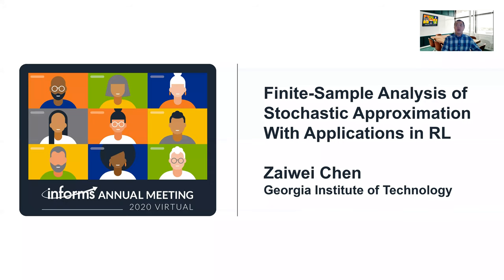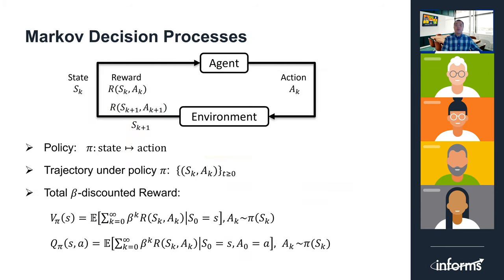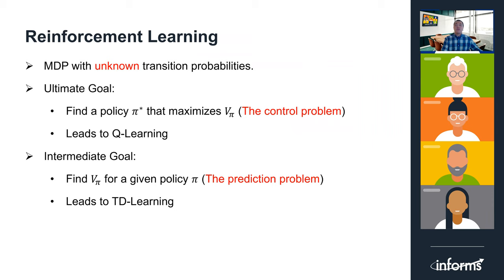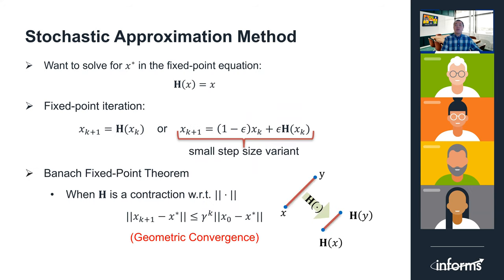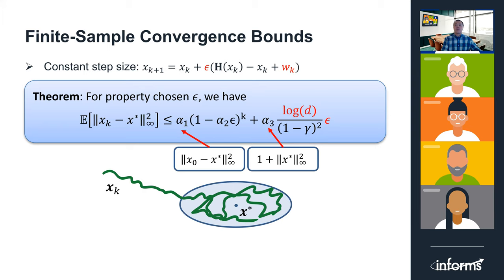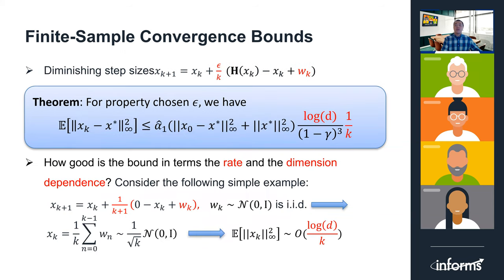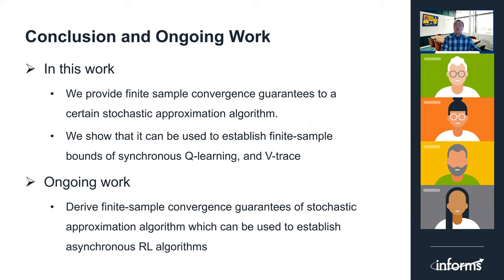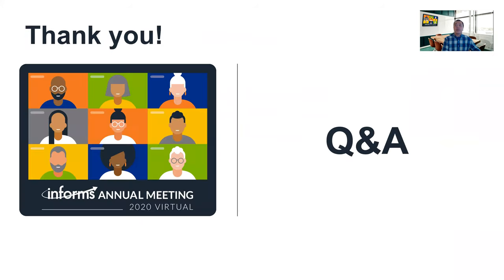Finite-sample Analysis of Stochastic Approximation Using Smooth Convex Envelopes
"Finite-sample Analysis of Stochastic Approximation Using Smooth Convex Envelopes" is work conducted by Zaiwei Chen, Siva Theja Maguluri, Sanjay Shakkottai, and Karthikeyan Shanmugam at Georgia Tech, the University of Texas at Austin, and IBM Research. This work will be presented at the 2020 INFORMS Annual Meeting.

Abstract:
In this paper, we consider a stochastic approximation (SA) involving a contraction mapping with respect to an arbitrary norm, and show its finite-sample bound. The idea is to construct a smooth Lyapunov function using the generalized Moreau envelope, and show that the iterates of SA are contracting in expectation with respect to that Lyapunov function. The result is applicable to various Reinforcement Learning (RL) algorithms. In particular, we use it to establish the first-known convergence rate of the V-trace algorithm for the off-policy TD-Learning. Importantly, our construction results in only a logarithmic dependence of the convergence bound on the state-space dimension.